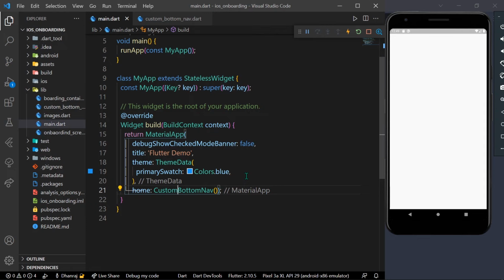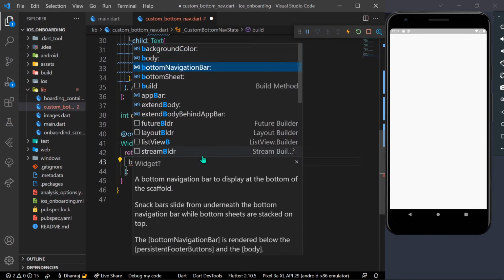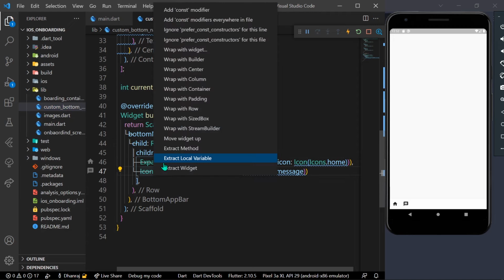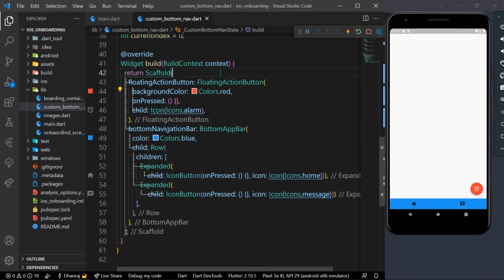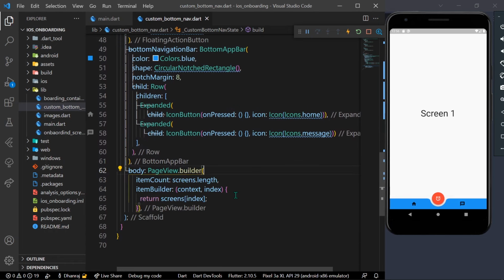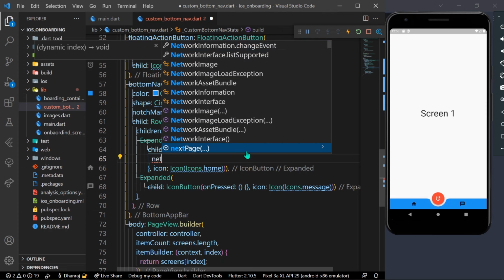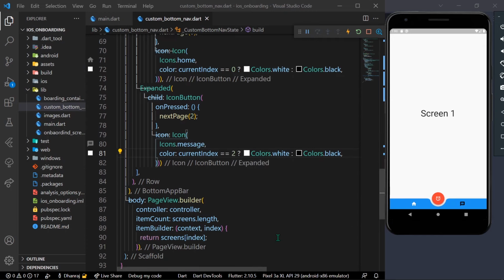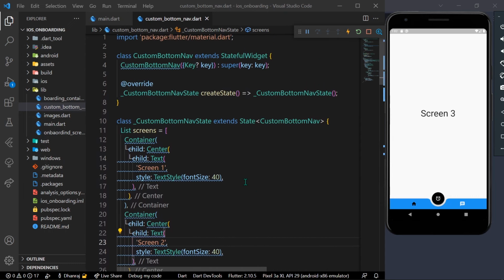Bottom Navigation Bar in Flutter | Step by Step Tutorial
Learn how to create custom bottom navigation bar in flutter